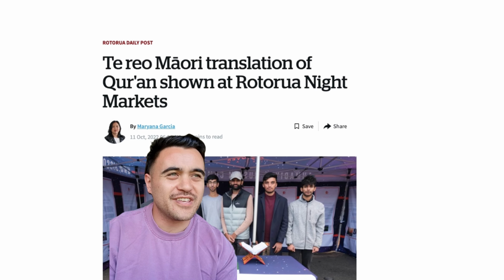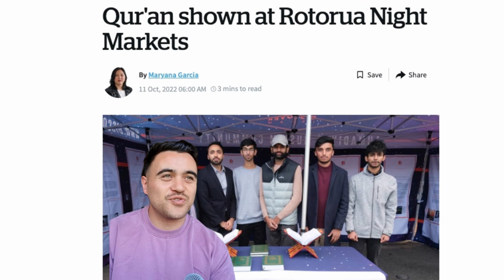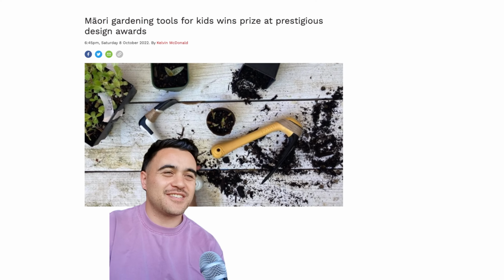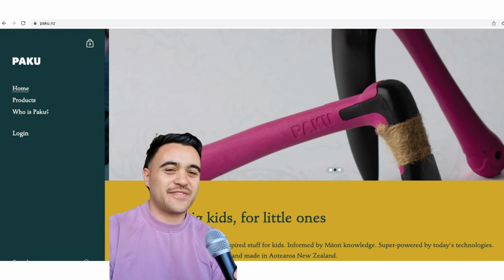RESPECT | The G-Whit Show EP004 | Starting In Te Reo Māori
Kia ora rā e te whānau - nau mai hoki mai

In this episode we're talking:

- Te Ao Hurihuri (Quran in te reo, World Cup, Meke as gardening tools!)
- Kupu o te wiki (rorohiko)
- Harikoa Highlight (Thanks Peter)
- Pause for pronunciation (Hurutea-a-Rangi)
- Grammar Lesson (should I use au or ahau?)
- My Whakaaro (RESPECT)
- Whakataukī

Share your language journey in the comments below—let's build a community that celebrates the beauty of our first languages! 🌐💬

🍁𝐀𝐁𝐎𝐔𝐓 𝐒𝐭𝐚𝐫𝐭𝐢𝐧𝐠 𝐈𝐧 𝐓𝐞 𝐑𝐞𝐨 𝐌ā𝐨𝐫𝐢🍁
"Welcome to 'Starting In Te Reo Māori' – Your Gateway to Language Revival and Cultural Reconnection! 🌱

I'm Grant Whitbourne, the founder of this empowering initiative. 'Starting In Te Reo Māori' is more than just a channel; it's a movement dedicated to preserving the enduring legacy of Te Reo Māori, the indigenous language of Aotearoa New Zealand.

My personal journey, originating from Australia but deeply connected to the Te Whānau-a-Apanui heritage, is at the heart of this channel. I intimately understand the challenges that new learners face when embracing a language pivotal to their culture but often shrouded in confusion.

Through my transformative experience of reconnecting with Te Reo, I found a profound purpose. Now, as a loving parent, I'm on a mission to pass on this invaluable heritage to my children and create a bridge for others to embark on the same journey.📚